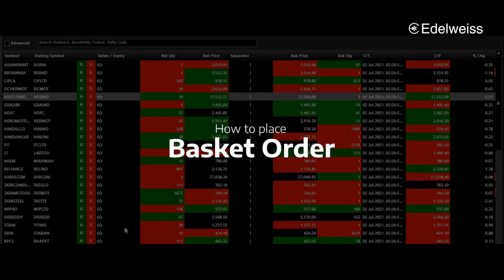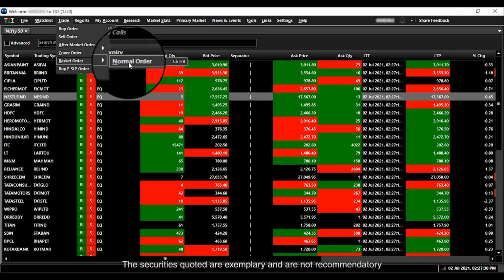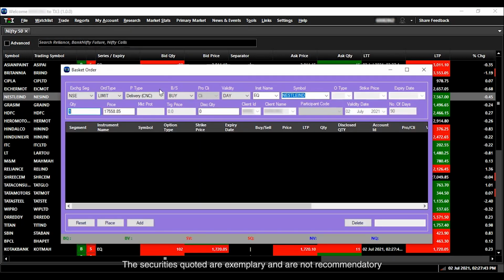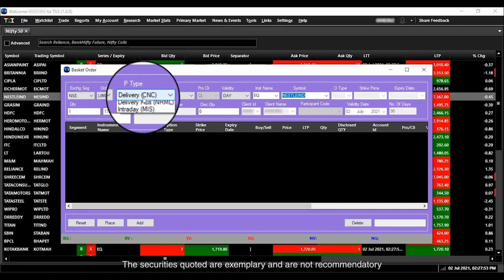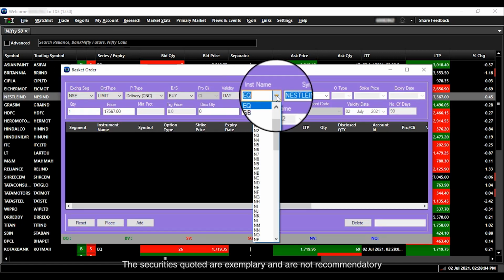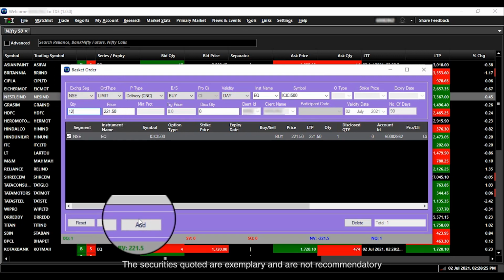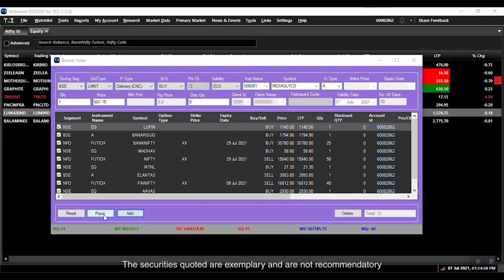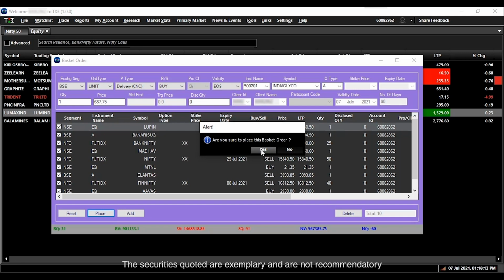How To Place Basket Order On Terminal X3 (TX3)? | Edelweiss Wealth Management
Basket order is a function that allows you to place multiple orders at a time. You can create multiple orders for the same or different securities as per your requirement, and then club them together and place them in a single go.

Terminal X3 (TX3) by Edelweiss is a complete trading terminal with analytical solutions for all you traders. This terminal allows you to add up to 10 stocks/securities in a single basket.

Start your stock trading journey with Edelweiss today!

Open Your Free Demat & Trading Account with Edelweiss Now